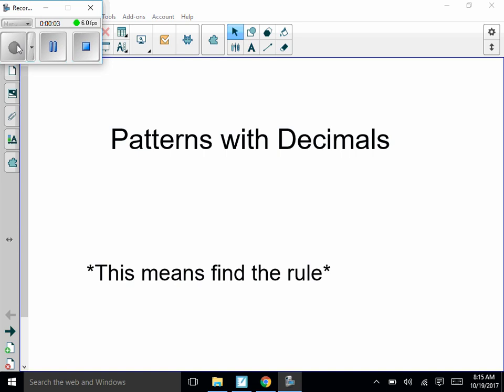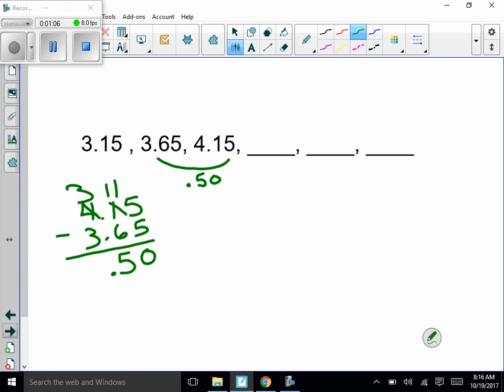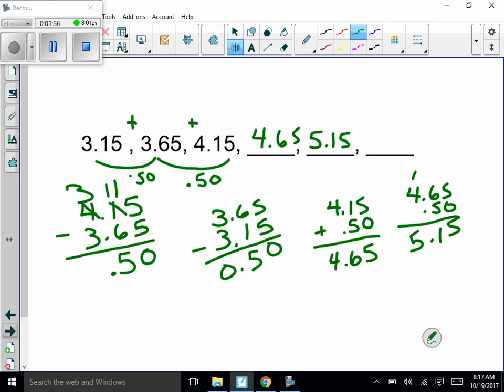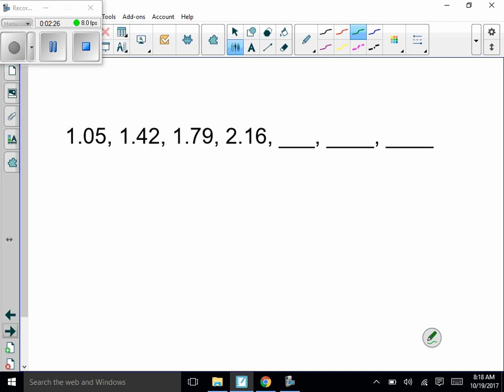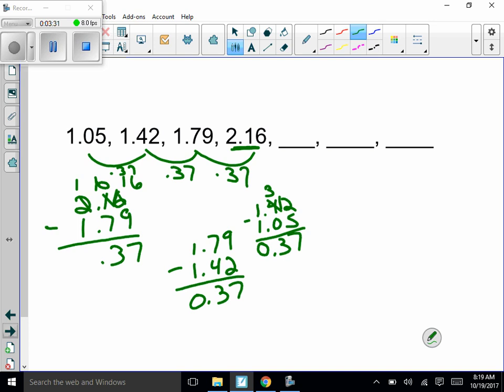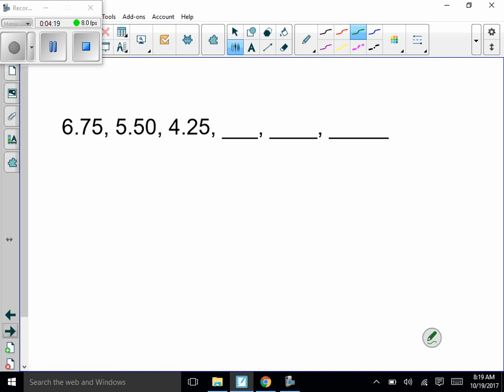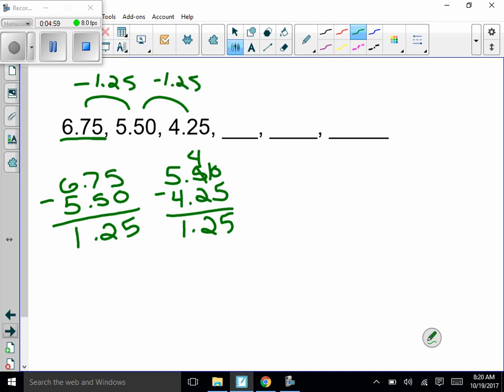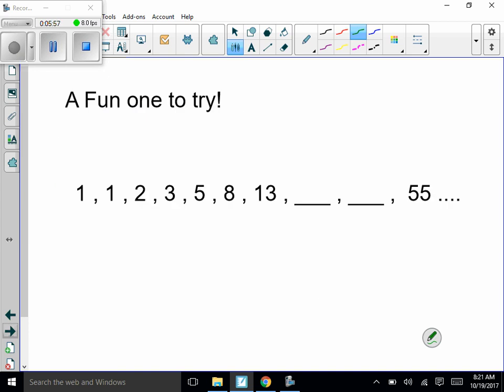Decimal Patterns Adding and Subtracting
Hey Guys it's Mr. Lindhe and Ummmmmmm to we are going to go over Patterns with Decimals.
Find the Rule!